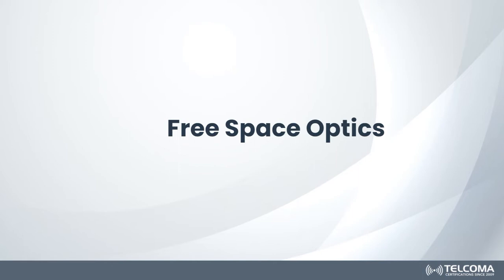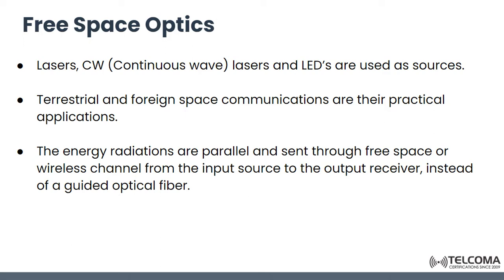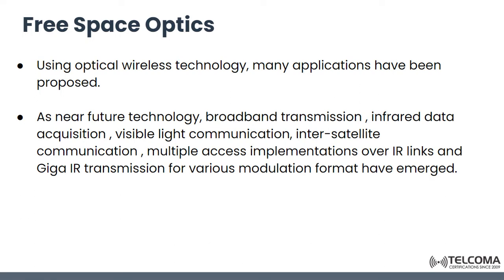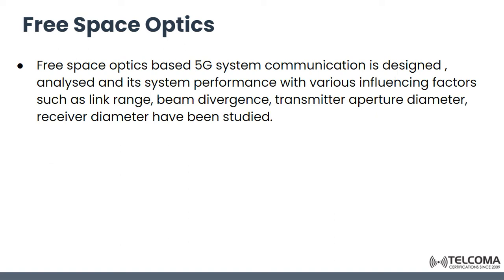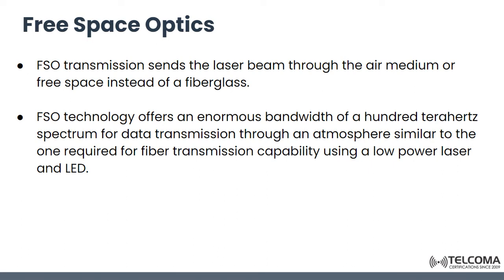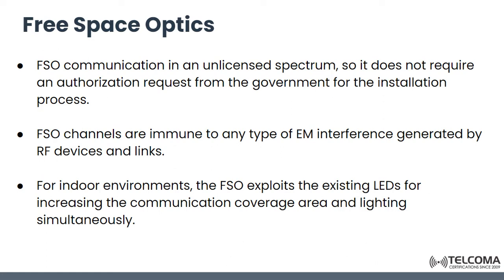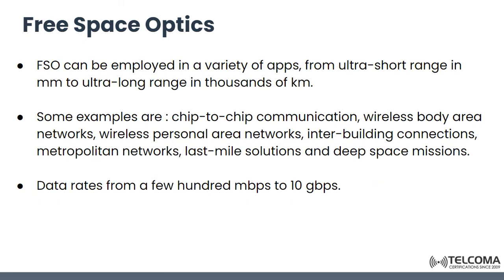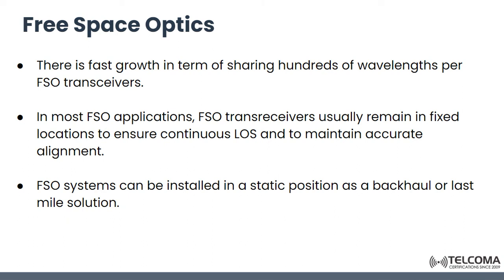Free Space optics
This video covers 5G and Beyond, Free Space optics, continues waves, LED, and more about for 5G Masterclass.